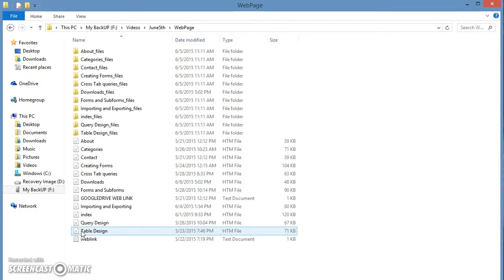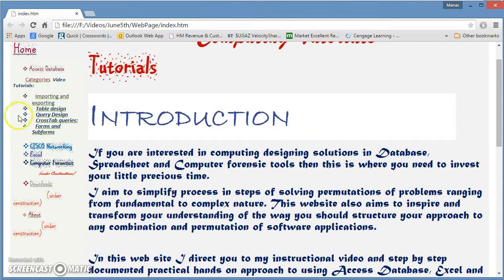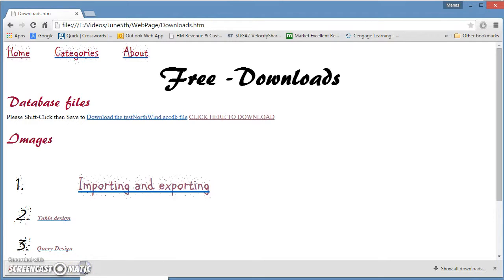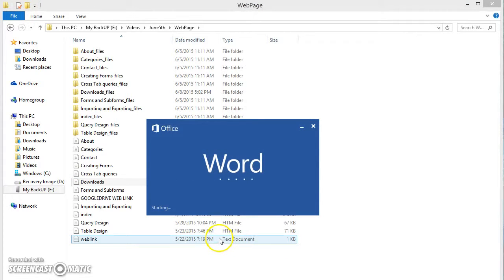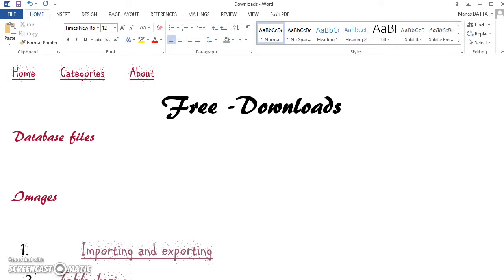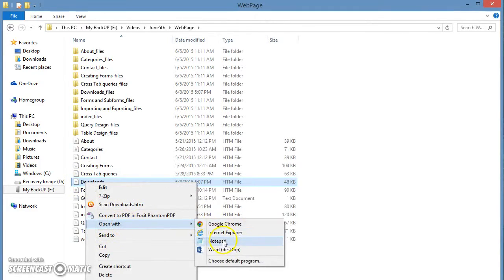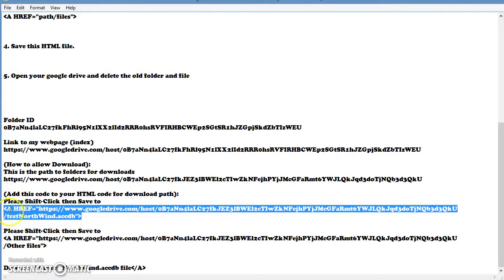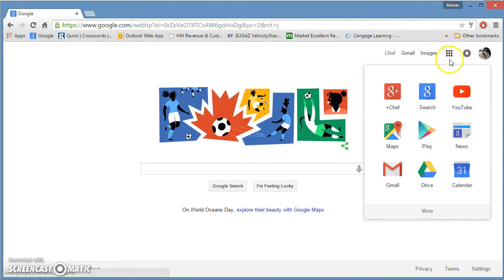How to place a download link in your webpage-Web Tutorial 1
This part of the video shows preliminary work needed before inserting the HTML code for the download link